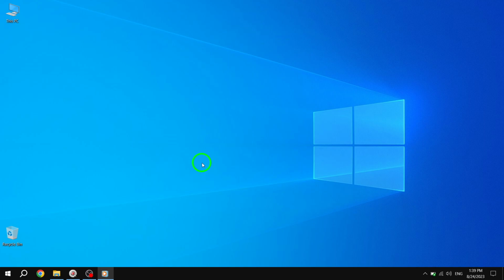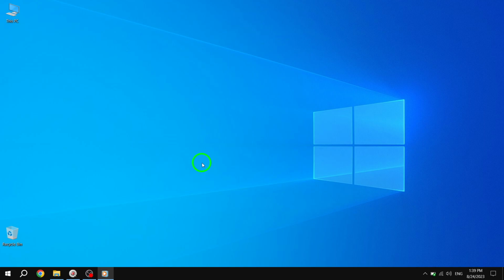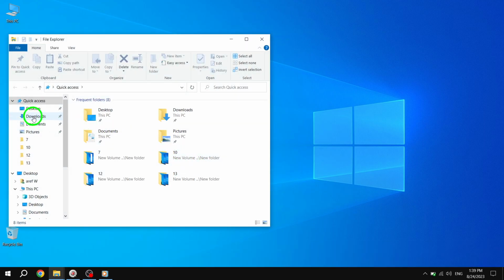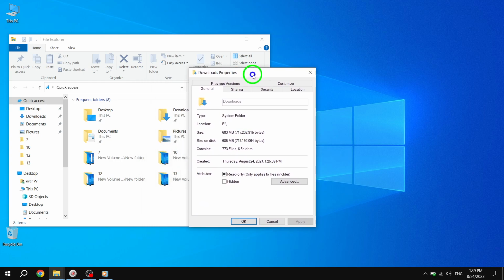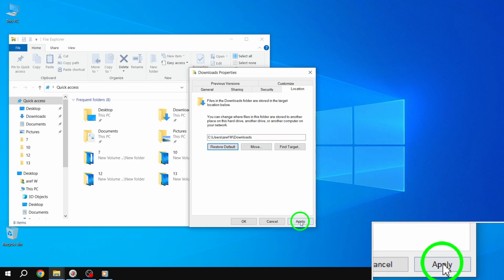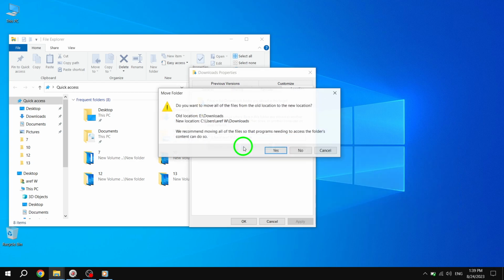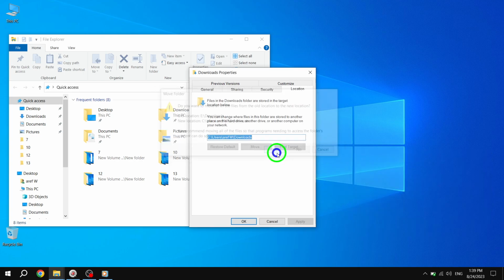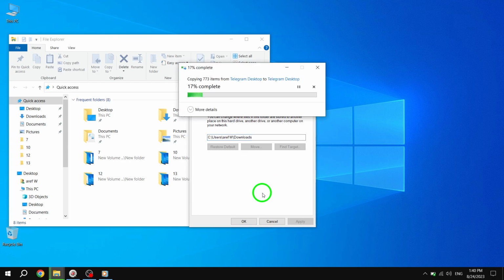How to Restore Downloads Folder to C Drive in Windows 10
Learn how to easily restore the Downloads folder to the C drive in Windows 10 with these simple steps:

1. Open File Explorer.
2. Right-click the Downloads folder and select Properties.
3. In the Downloads Properties dialog, select the Location tab, click Restore Default, and then click Apply.
4. Click Yes to re-create the folder C:\Users\Username\Downloads.
5. When the Move Folder dialog opens, click Yes if you want to move all downloaded files to the C drive, or click No if you want to keep the downloaded files on another drive.

Discover how to restore the Downloads folder to the C drive in Windows 10. Watch this video for a step-by-step tutorial.